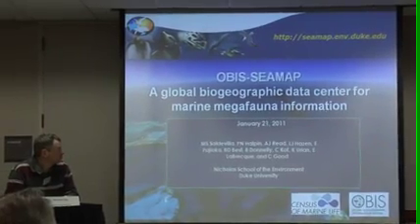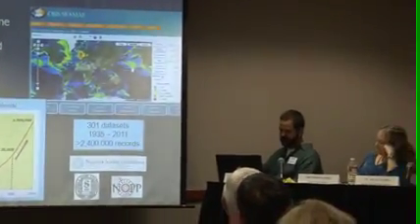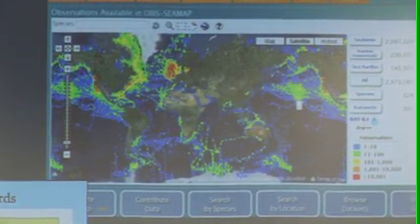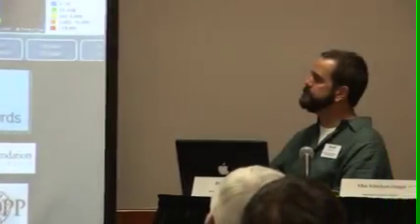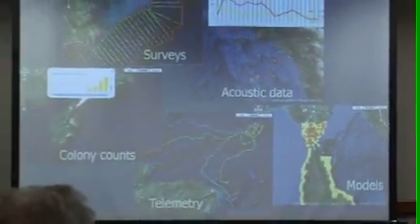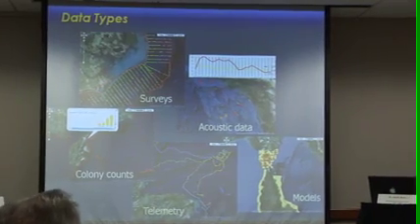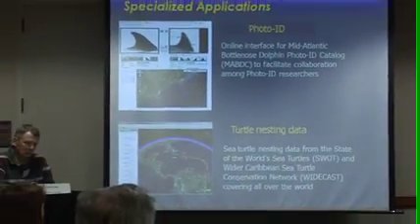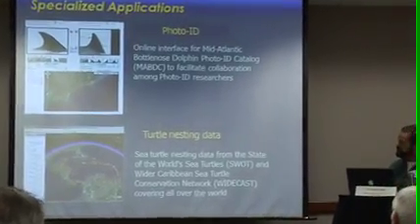Research Collaboration & Data Sharing - Dr. Melissa Soldevilla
SCMMW 2011
Research Collaboration & Data Sharing
Dr. Melissa Soldevilla, Duke University/OBIS-SEAMAP